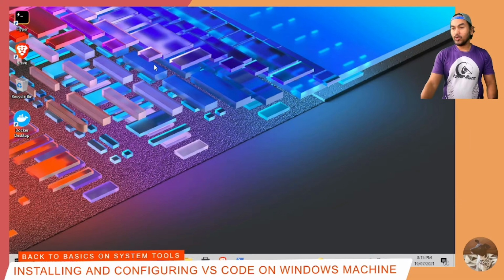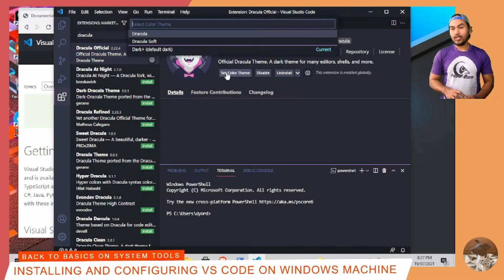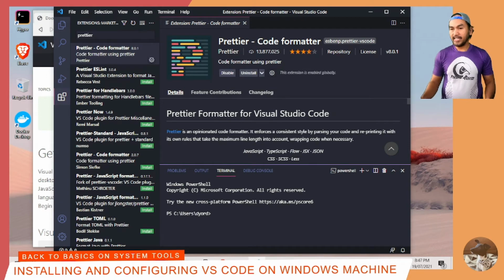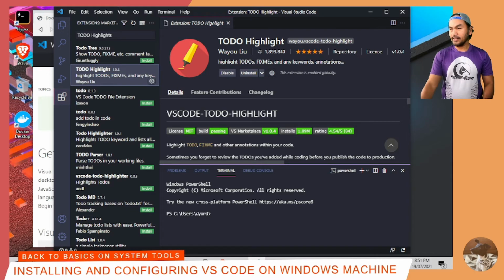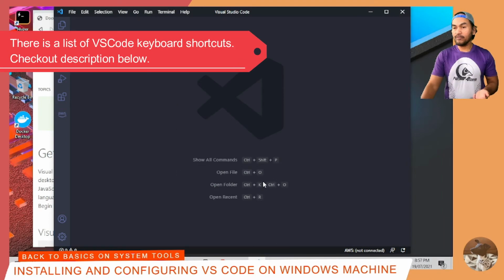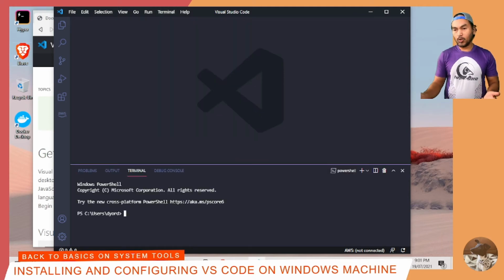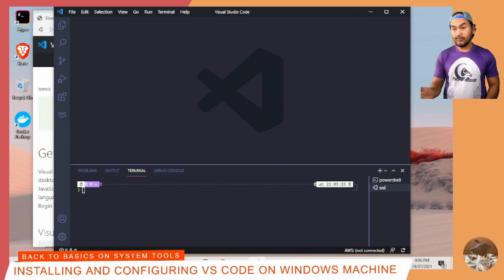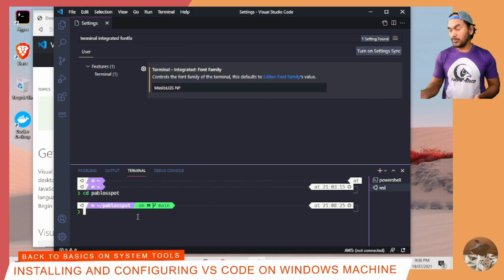Setting up Visual Studio on Windows with Extensions for Productivity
This episode on  Back to Basics on System Tools shows the installation and setup of Visual Studio Code on Windows machine.  This episode also shows how to install visual studio code theme and extensions that are relevant to writing terraform infrastructure code and some other extensions for productivity.  This episode also shows how to configure/setup Terminal integration with Visual Studio Code.

Installed VSCode Theme:
- Dracula

Installed VSCode Extensions:
- Hashicorp Terraform
- Prettier
- Bracket Colorizer 2
- vscode-icons
- TODO Highlight
- AWS Toolkit